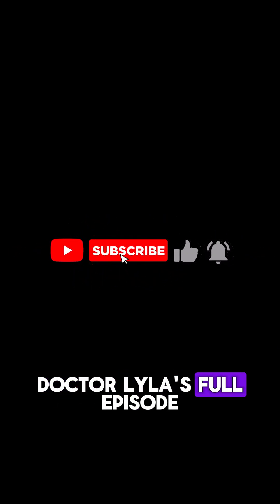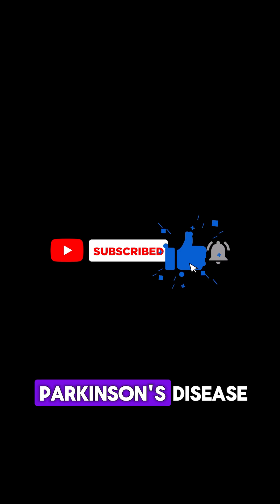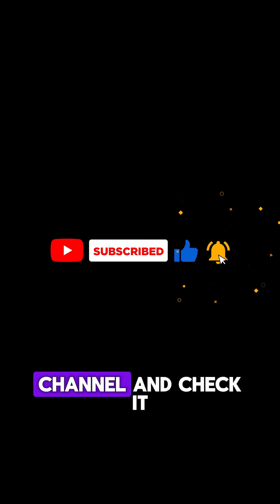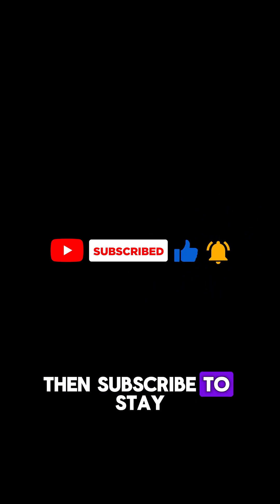IPS Cells vs. Embryonic Stem Cells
Where a stem cell comes from can really change your treatment protocol! A quick comparison of "induced pluripotent stem cells" and "embryonic stem cells." This clip is a preview of my full episode on stem cells for Parkinson's, which is available now 👇🏼

Promising Parkinson's Stem Cell Therapy??